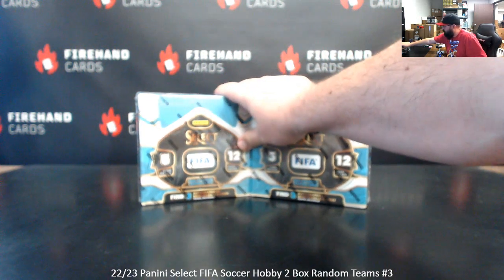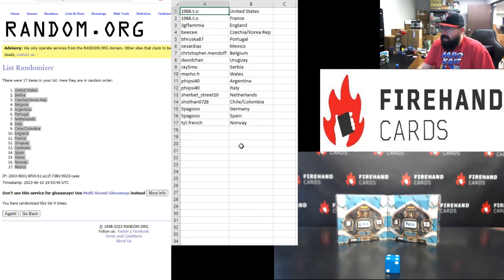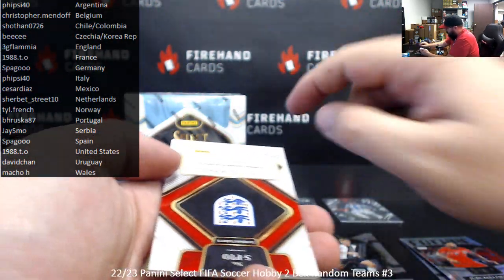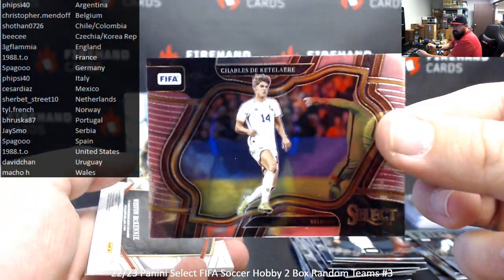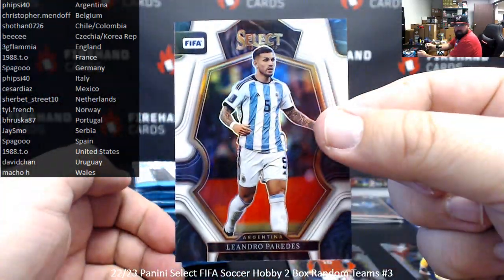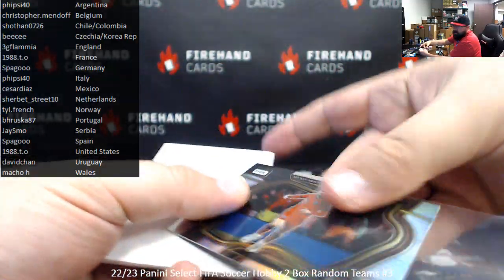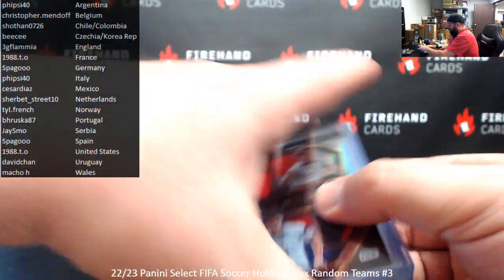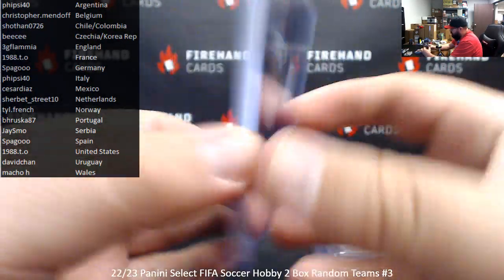6/10/2023 22/23 Panini Select FIFA Soccer Hobby 2 Box Random Teams #3